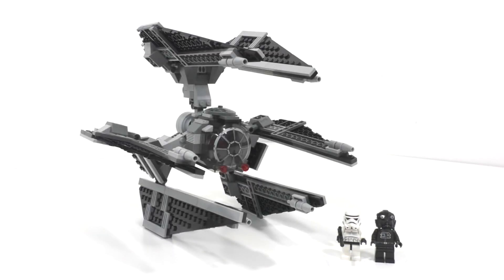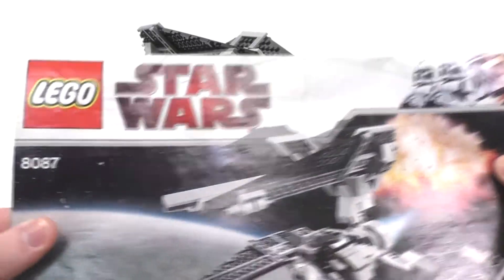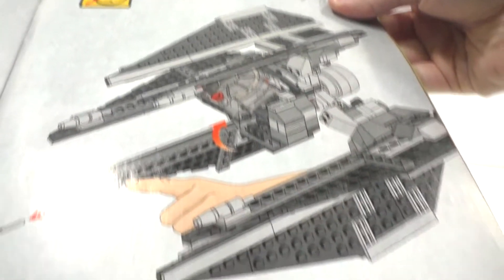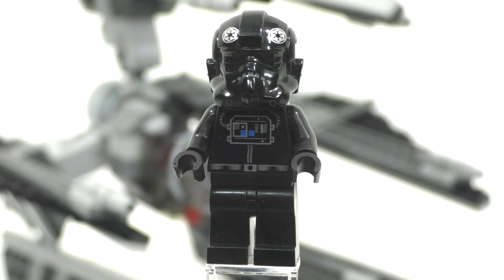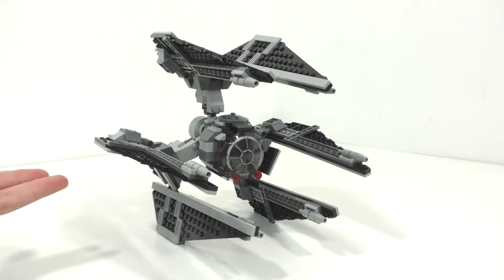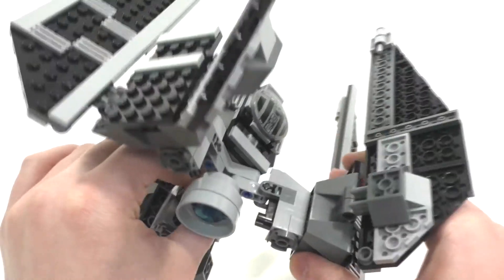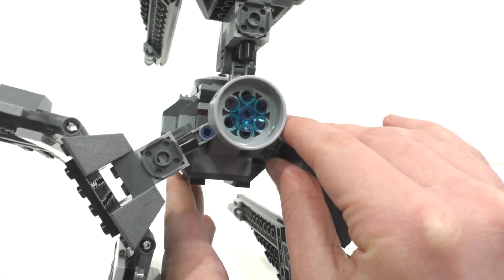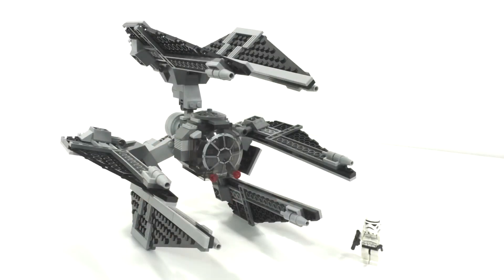LEGO Star Wars Review: 8087 TIE Defender (2010 Set)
This is my 150th overall review for the LEGO Star Wars theme; today I am reviewing set 8087 TIE Defender!!! I show off the instructions, Minifigures and final overall model!!!